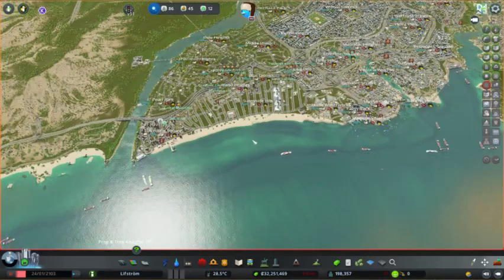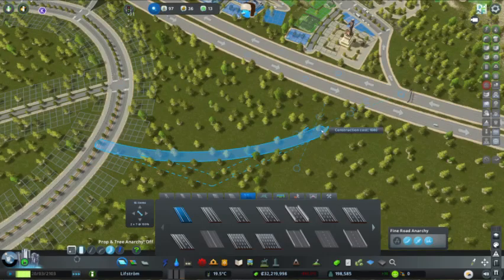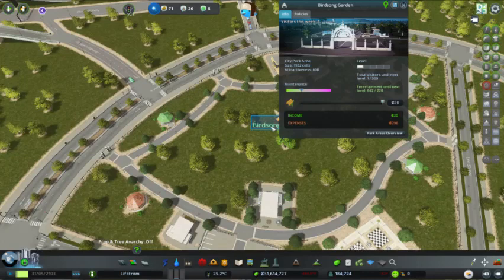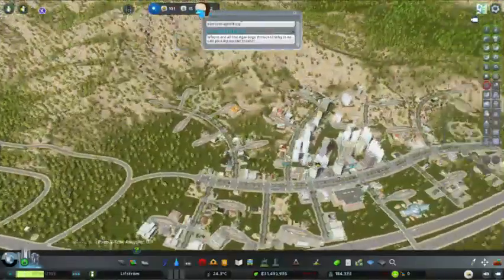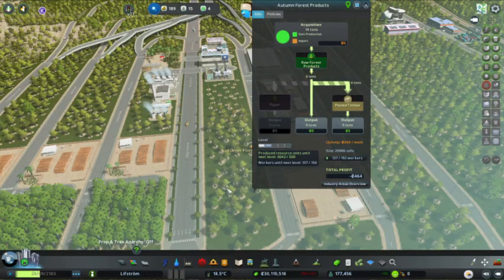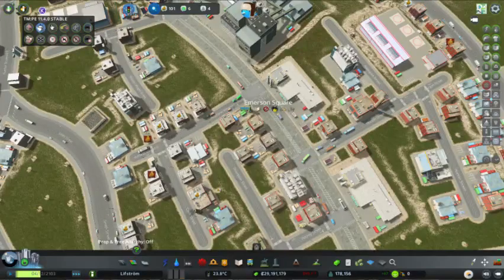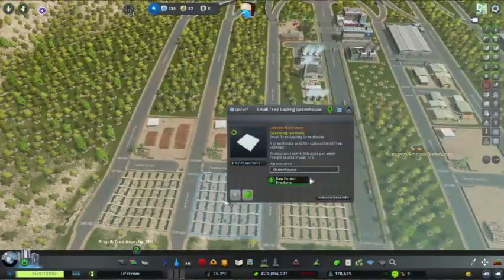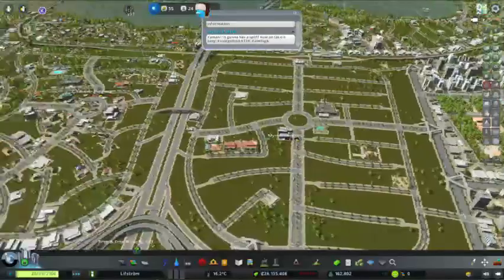The One Hour A Day Build, Part 49: More Evictions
In today´s Episode of our citiesskylines onehouraday build, we start to really kick people out with some force in our quest for a lower Skyline.